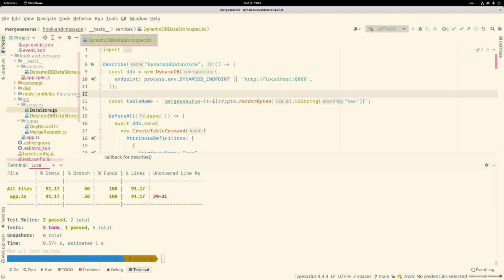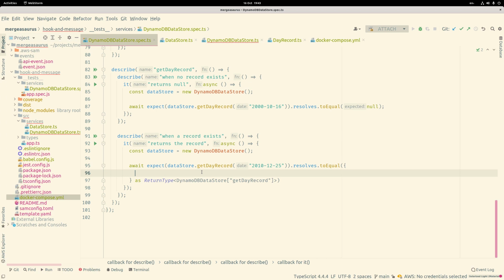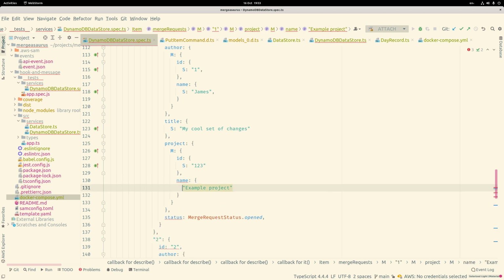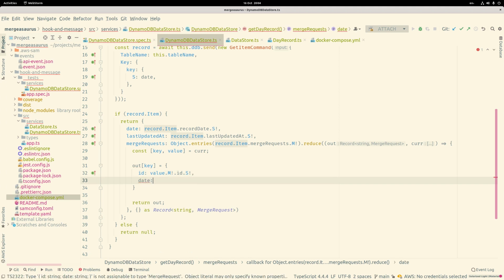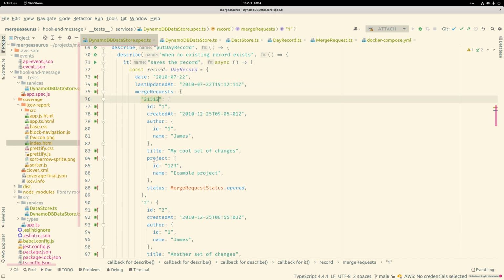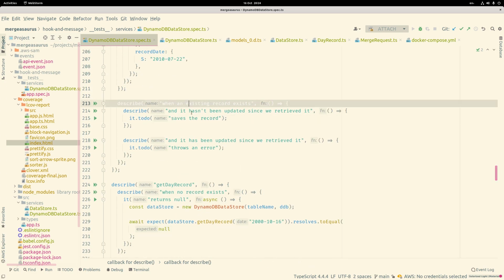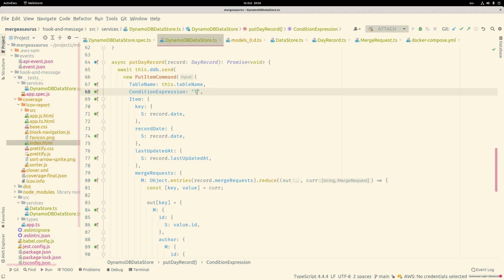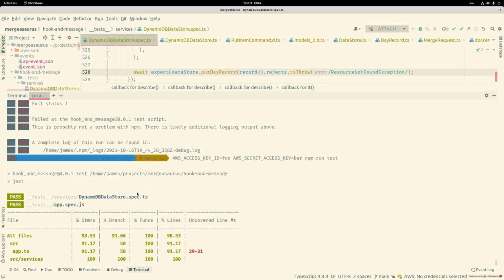(code with me) writing tests for a data layer with NodeJS, TypeScript, Jest, DynamoDB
Here's a raw, uncut, code-along session with me where we write some tests for the data layer of an application in TypeScript. It's published as an AWS Lambda function with the Serverless Application Model (SAM) and we're adding some tests for the layer that communicates with DynamoDB. Don't have anyone to pair program with? Watch me drive instead!